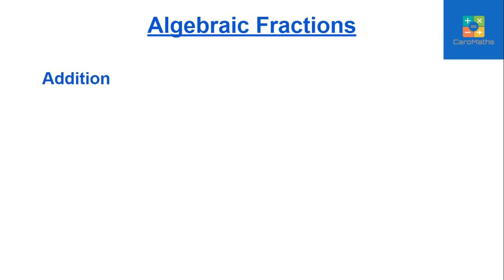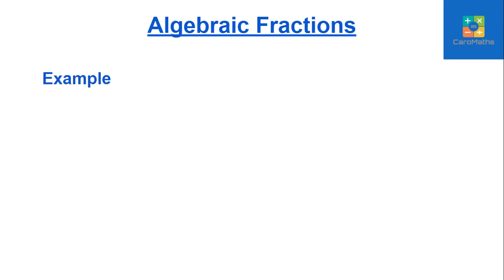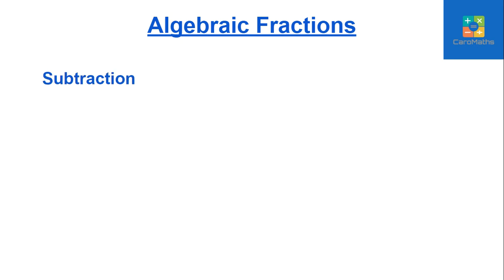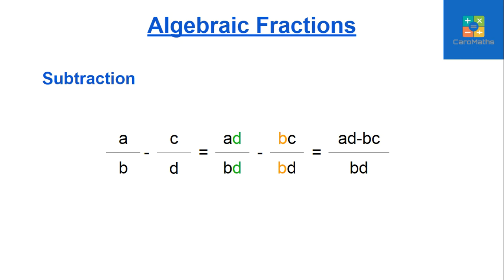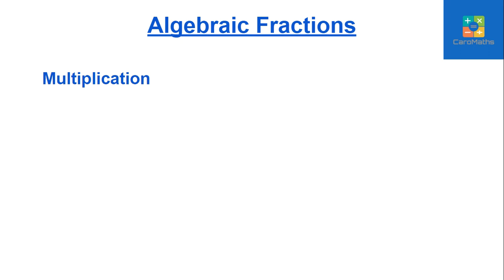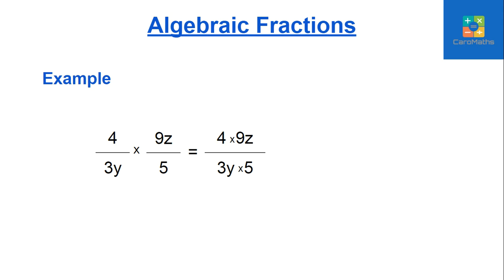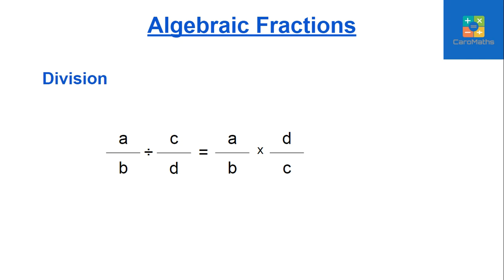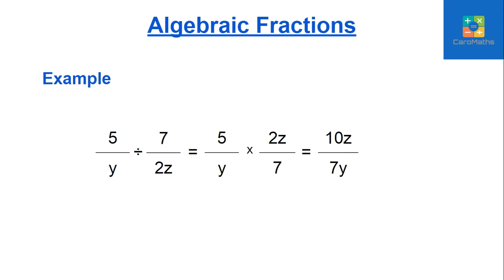Algebraic Fractions - addition, subtraction, multiplication and division, including examples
This video shows you how to add, subtract, multiply and divide algebraic fractions. It includes an example for each operation.